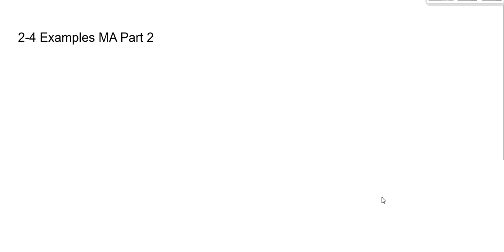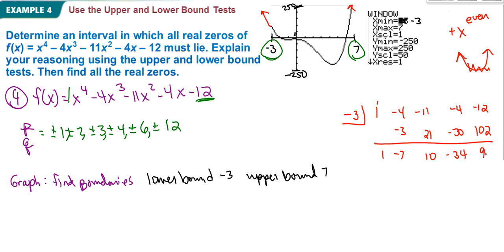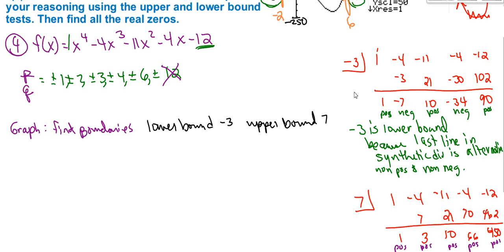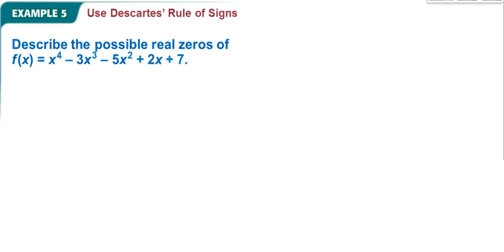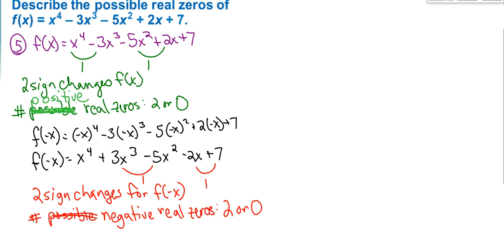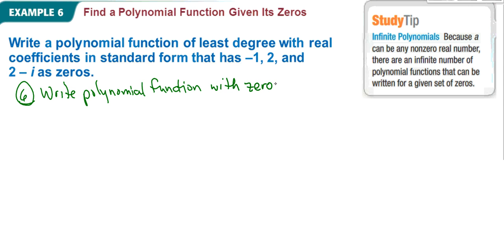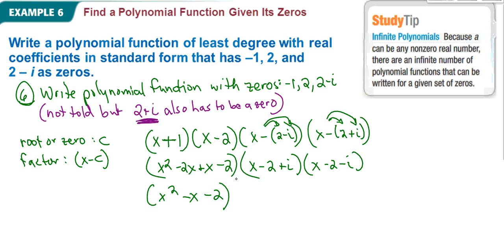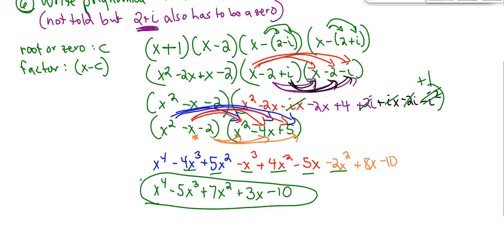2 4 Examples MA Part 2